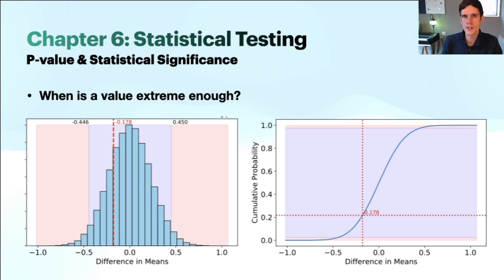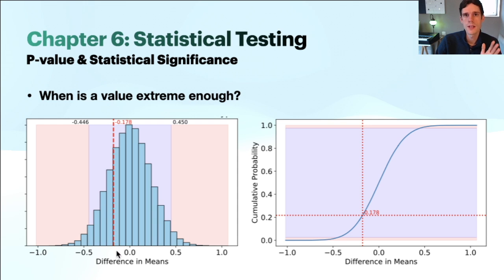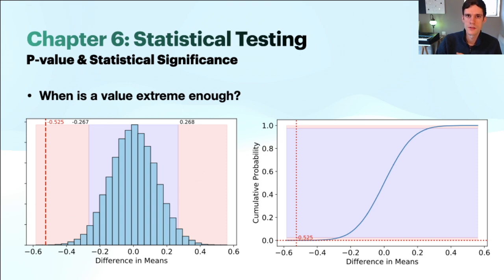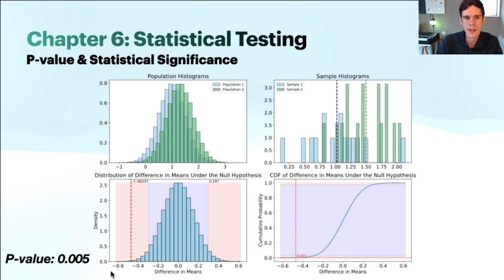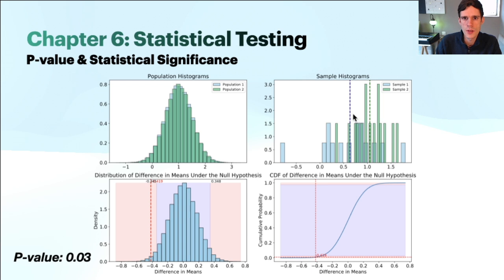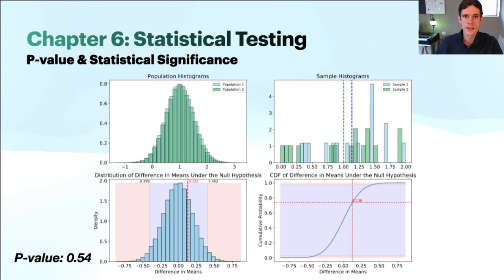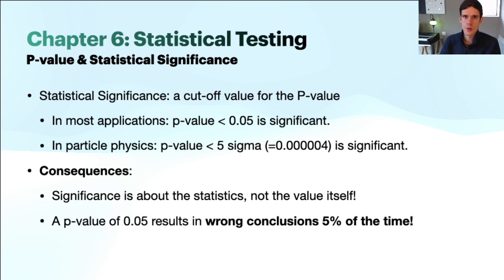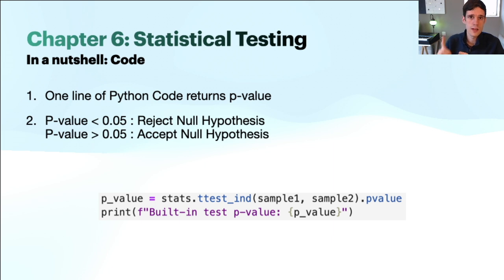Statistical Significance and the P-value | Full Course On Statistics for Data Science with Python.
Welcome to Chapter 6 lesson 2 of the full course on ‘Statistics for Data Science’, using Python! In this lesson, we explore the concept of the P-value from an intuitive and visual point of view. And how it ties together with statistical significance.

🛠 Topics Covered:

- What is the p-value?
- When is the p-value useful?
- We do we need the p-value?
- What is Statistical Significance?